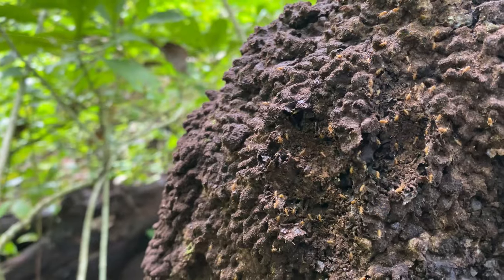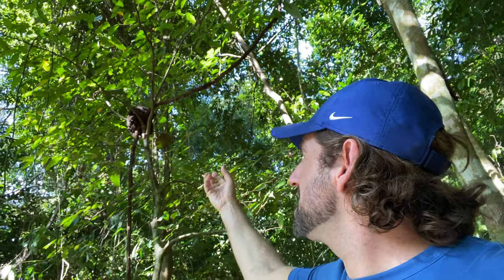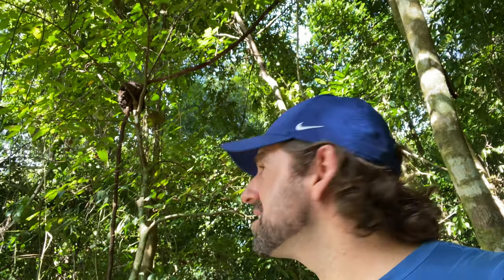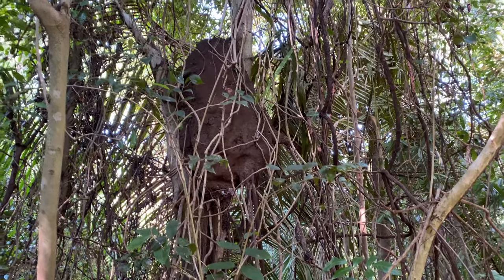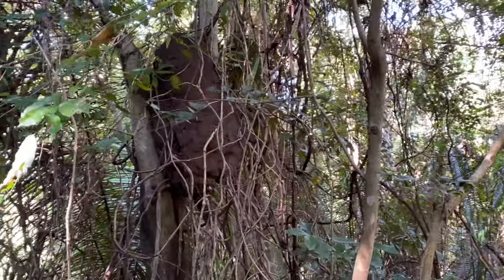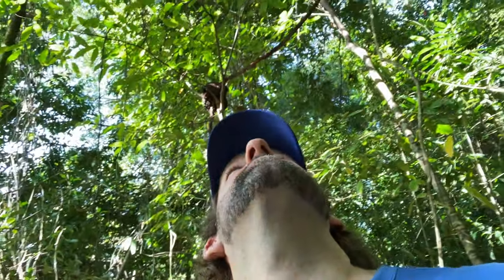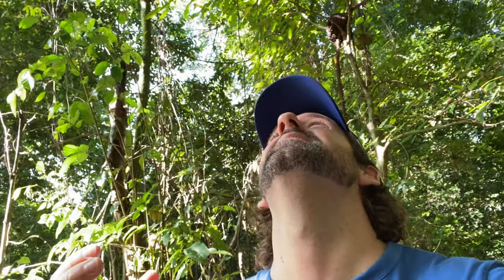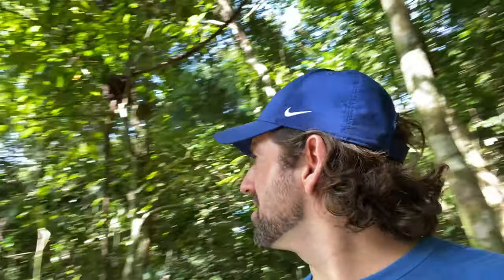I found a termite nest.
Youtube.com/madenglishtv